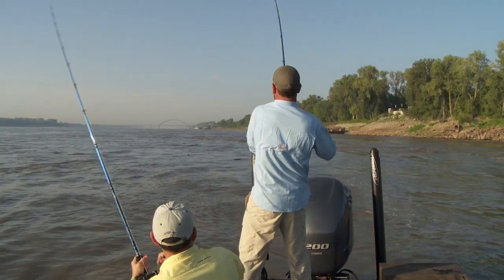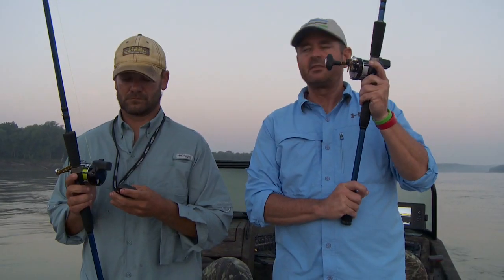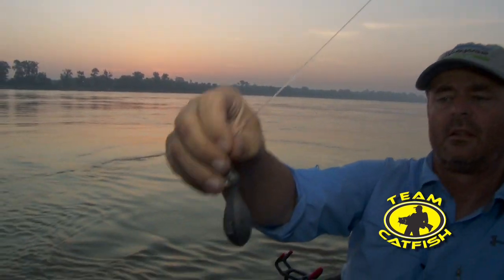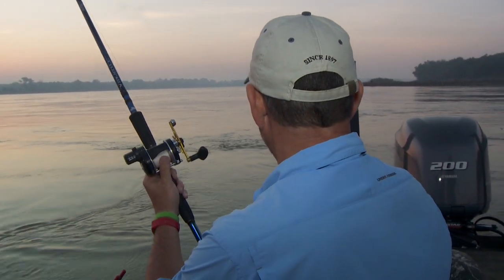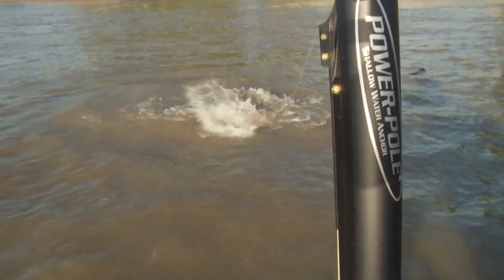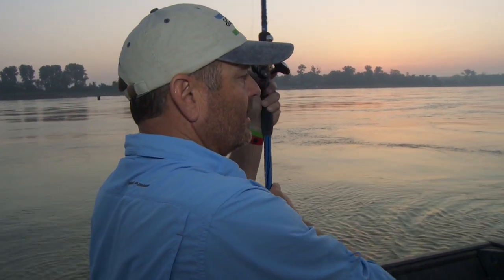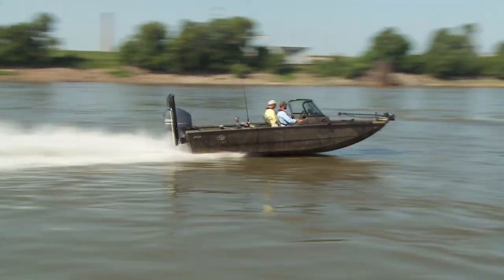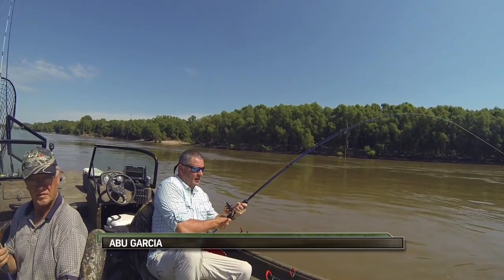The Art of Back Bouncing for Blue Cats with Show Me Catfishing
Capt Ryan Casey explains the technique of back bouncing bait for trophy blue cats